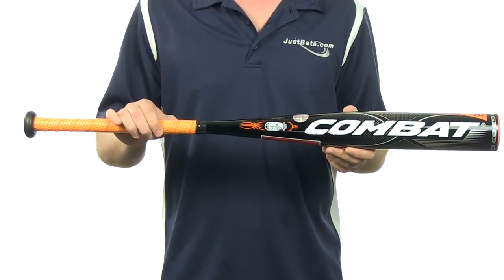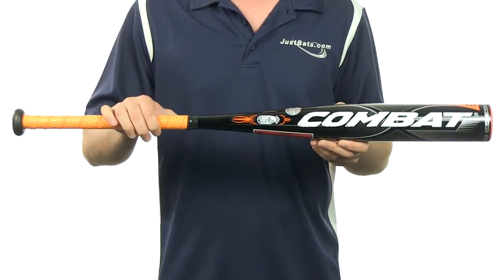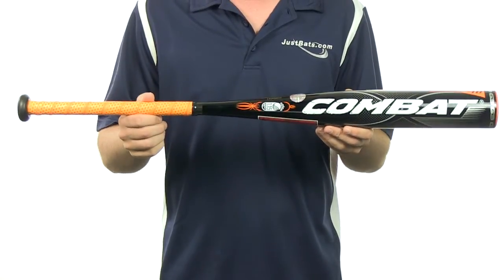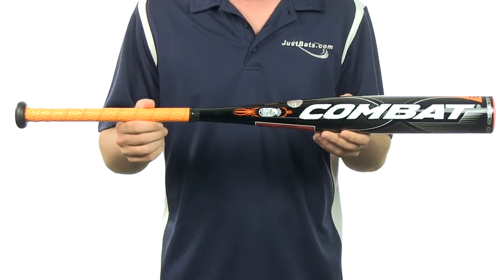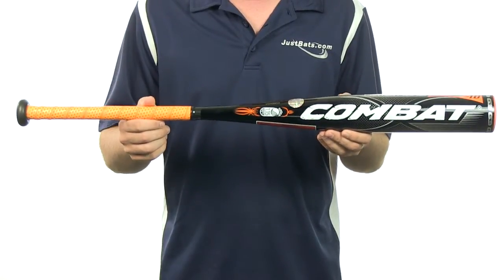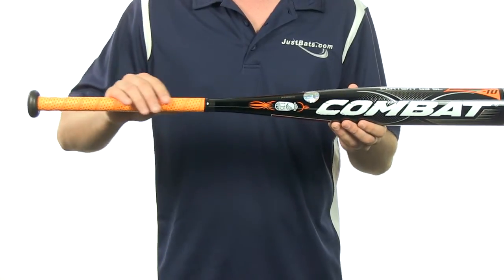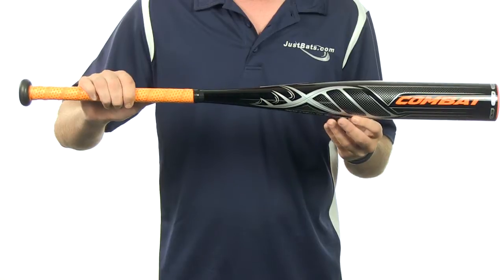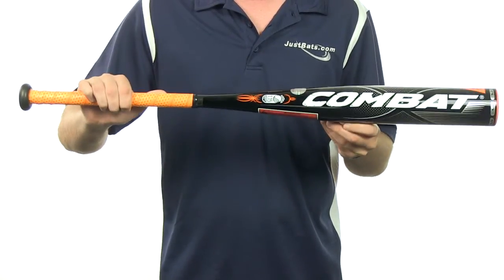COMBAT Portent G3: PG3SL110 Senior League